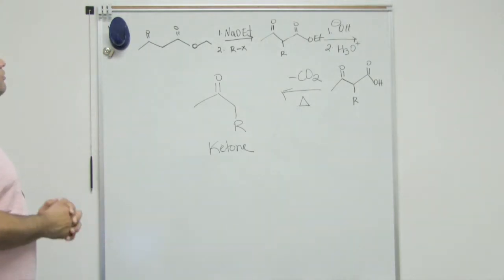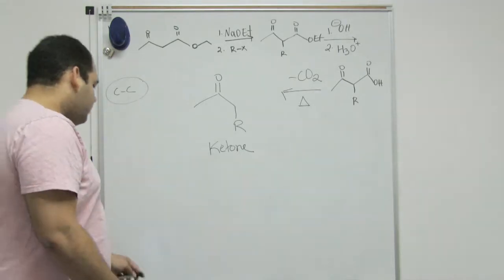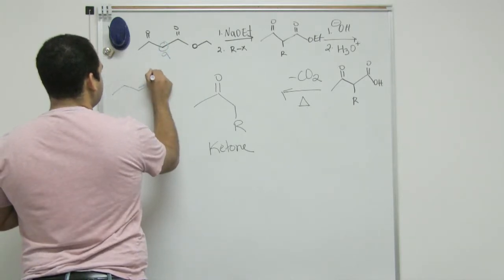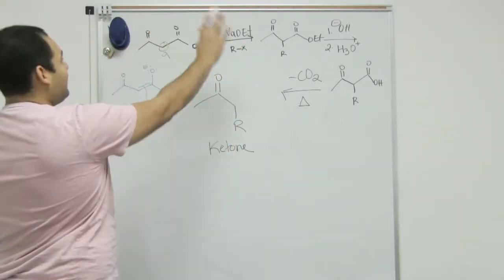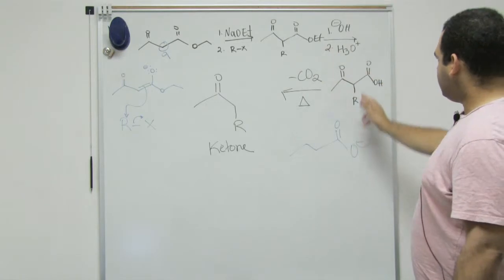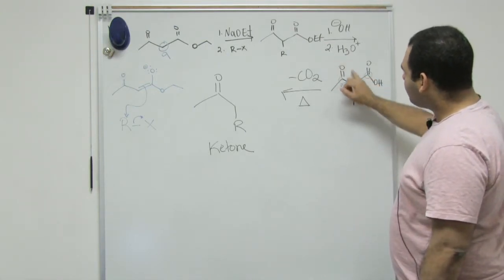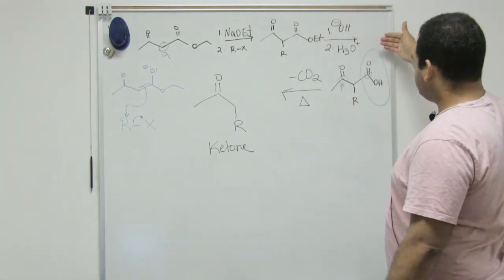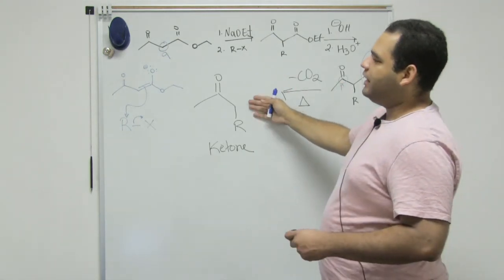Acetoacetic Ester Synthesis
This Adult Health video discusses Acetoacetic Ester Synthesis.